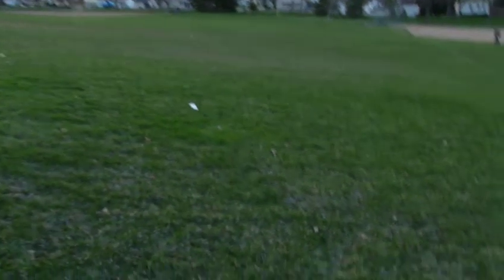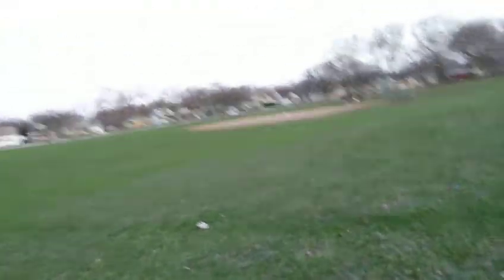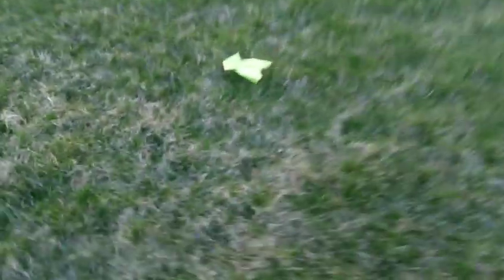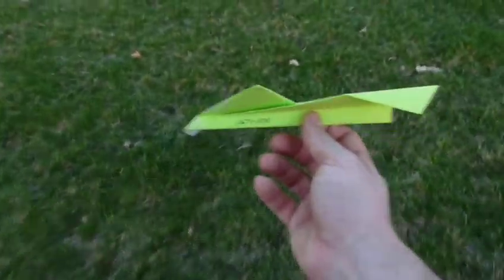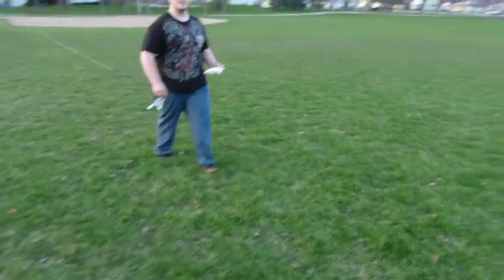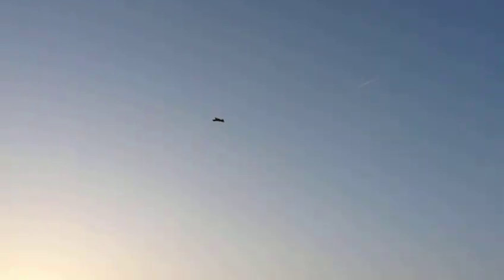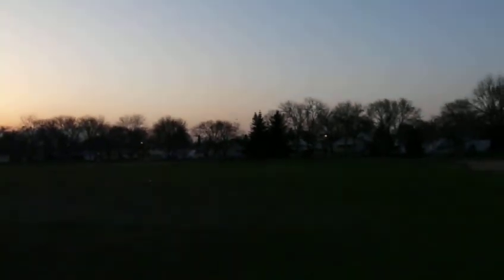SIL - Pettit/Lafollette flights; Nova & Kestrel Paper Planes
This little clip features Novae and Kestrels getting into Lafollette air.